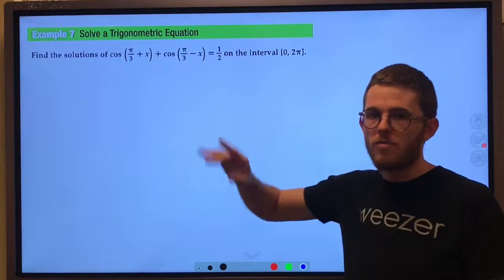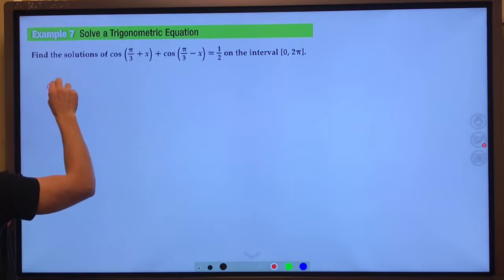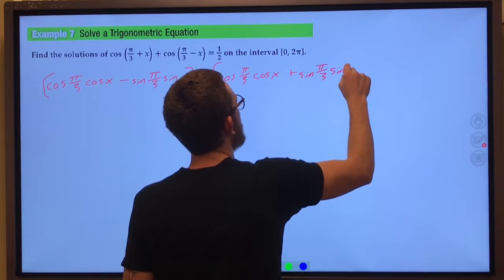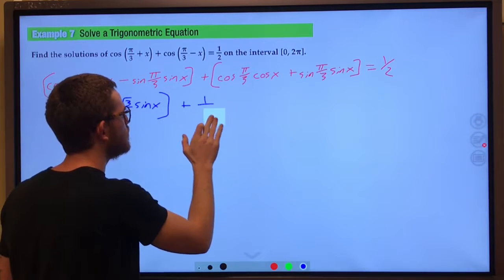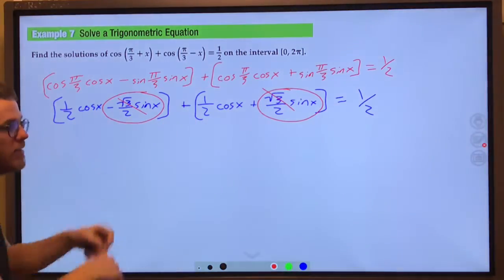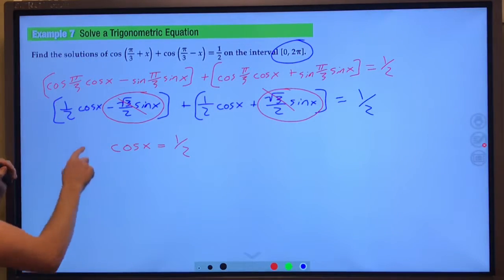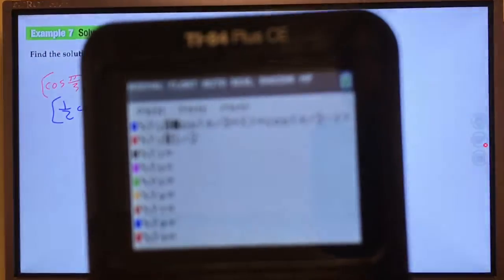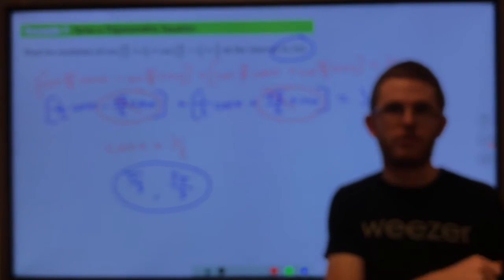Sum/Difference Identities 4